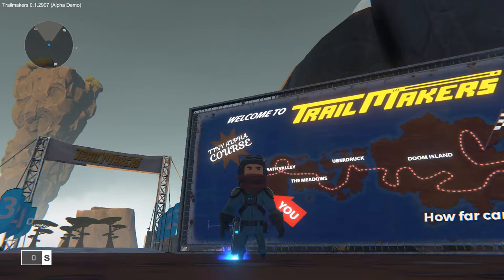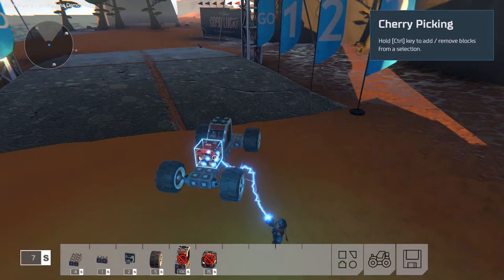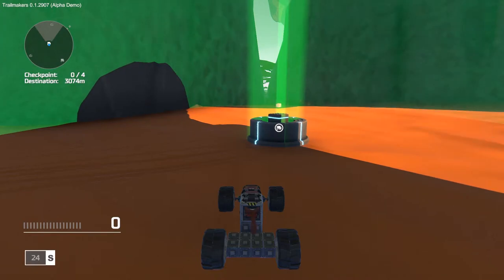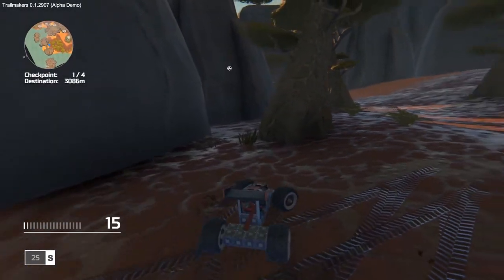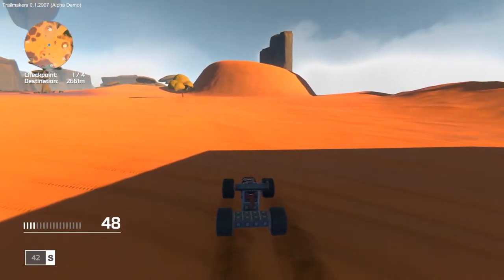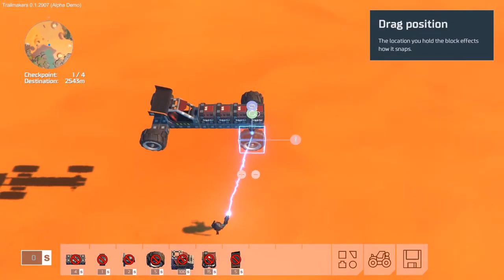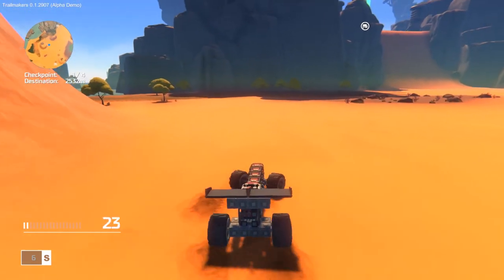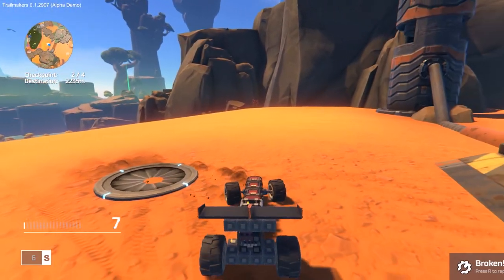Spexxy Plays - Trailmakers #1 - Expedition Mode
Well here it is, at last!!

My first Trailmakers video.

Trying out the early access game from Flasbulb games, in the Expedition mode and having some fun with it all!!!

Trailmakers is part creative vehicle-building sandbox, and part open-world rally expedition. You begin your journey in a desolate canyon on a distant planet, and must scavenge for discarded vehicle parts. Your goal is to get as far as you can! Build a rig and experience the sweet rush of freedom that follows the acquisition of motorized transportation.